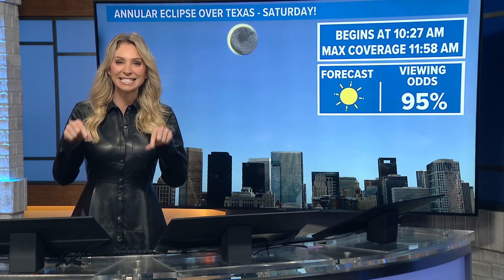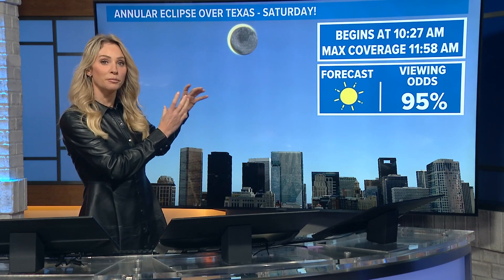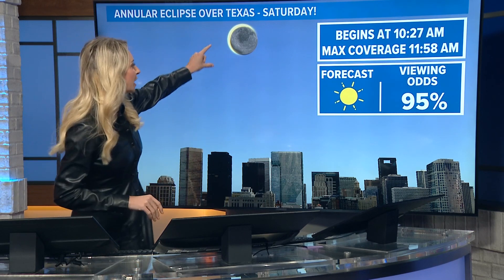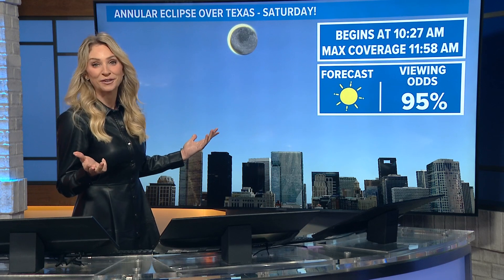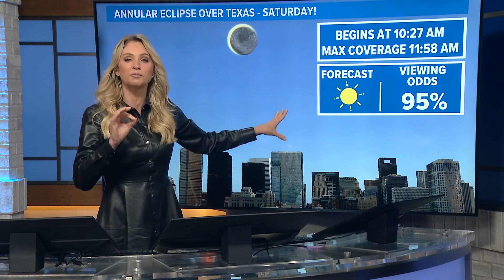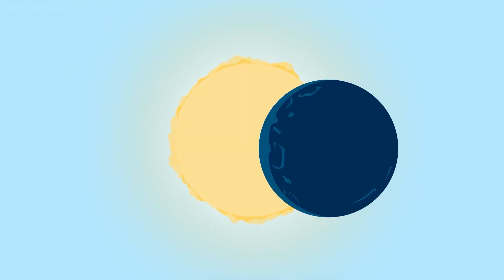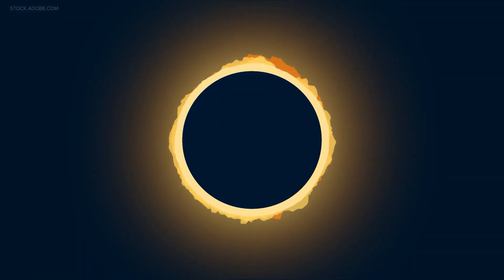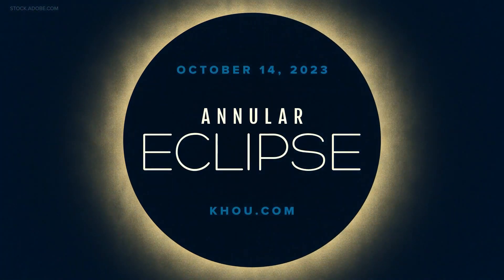How to safely watch upcoming solar eclipse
Make sure you have eye protection, then know where and when to look!